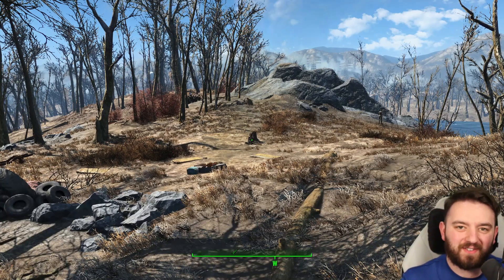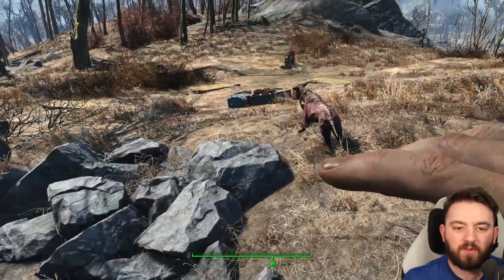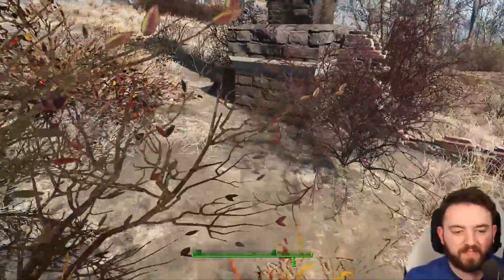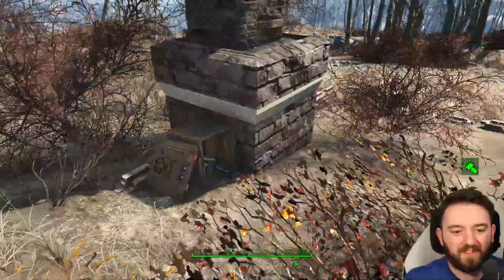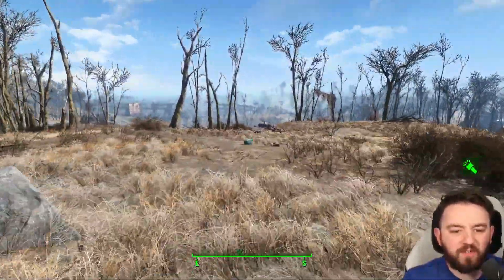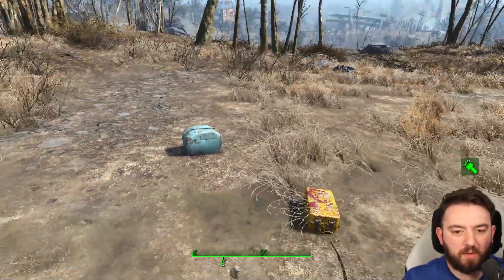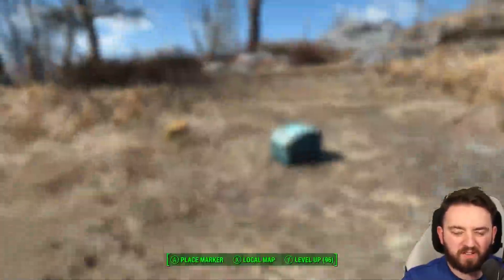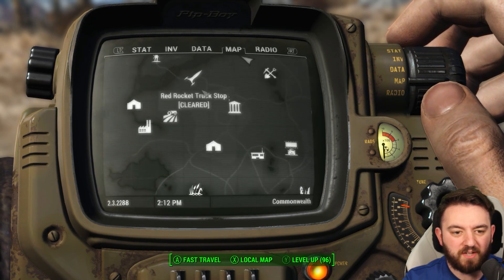Old Concord Fireplace | Fallout 4 Unmarked | Ep. 92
Fireplace Gift is located near Concord. Whoever stashed this safe must've been in a real hurry!

Hank u